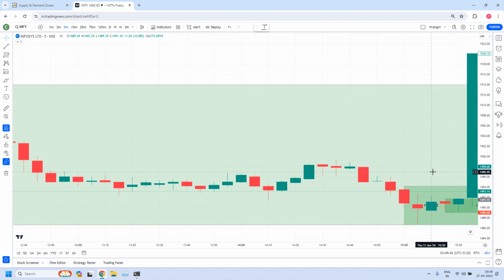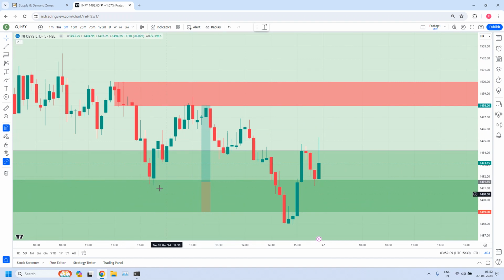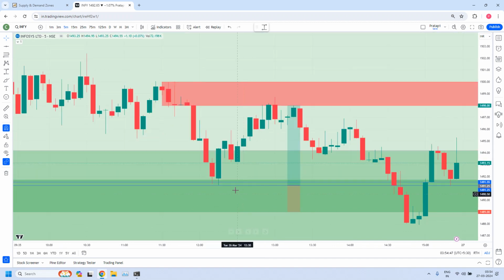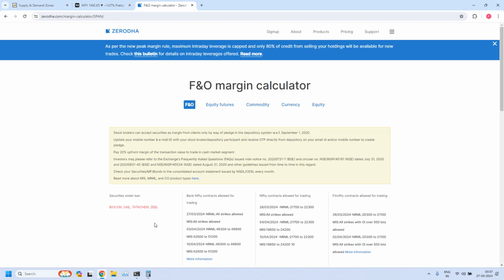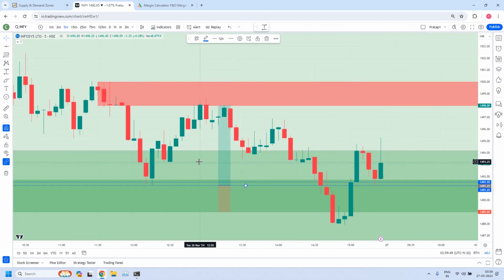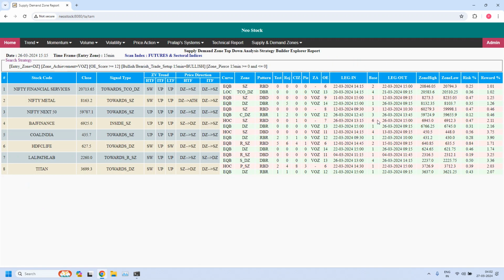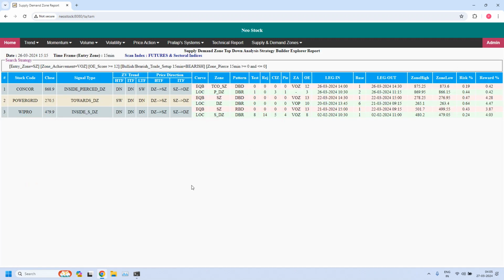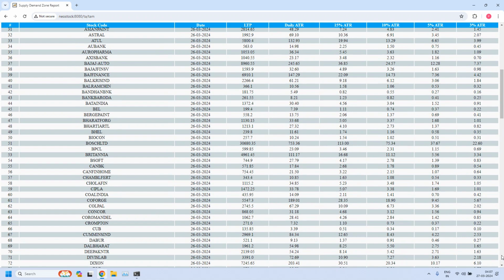DIT, HIT stocks - Bullish & Bearish Trade Setup Supply Demand Zones, Stop Buffers (26-Mar-2024)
1. Performance of Infosys, analyzed in the previous report
2. DIT stocks as per Bullish Trade Setup Supply Demand Zones
3. DIT stocks as per Bearish Trade Setup Supply Demand Zones
4. HIT stocks as per Bullish Trade Setup Supply Demand Zones
5. HIT stocks as per Bearish Trade Setup Supply Demand Zone
6. Stop Buffer values for Sectoral Indices & Equity Stocks listed in F&O segment